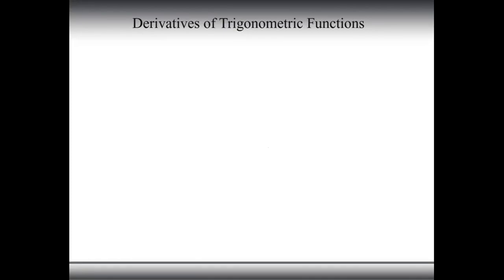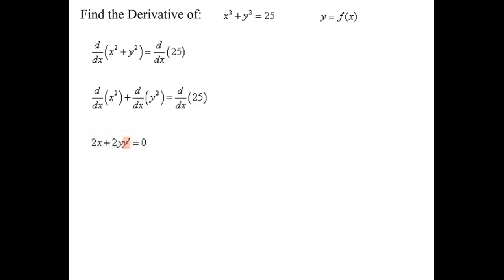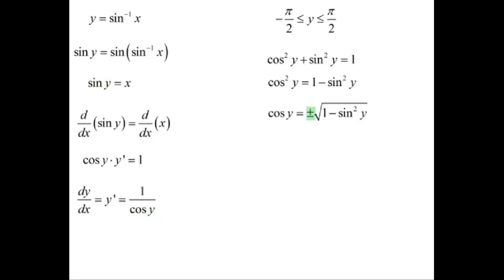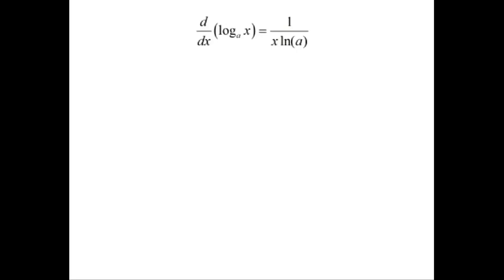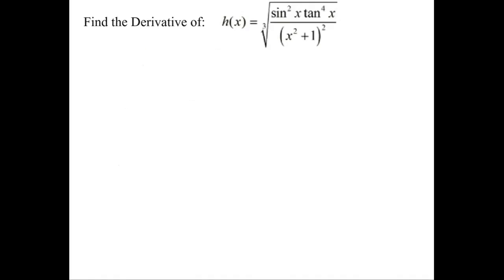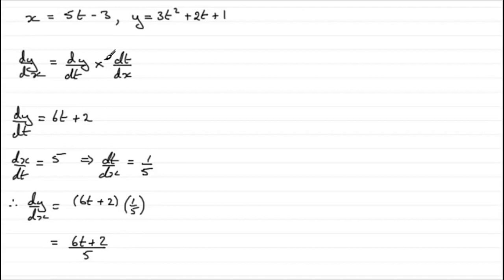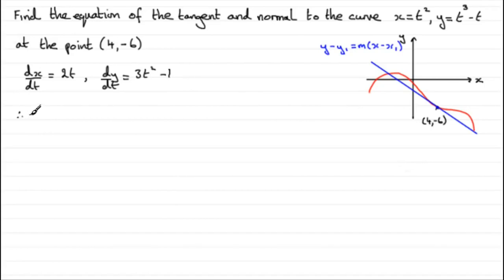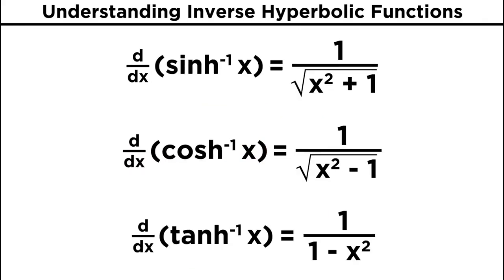Further Differentiation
This video contains demonstrations of techniques used in differentiating the following functions: Trigonometric, Implicit, Inverse Trigonometric, Logarithmic, Parametric and Hyperbolic.